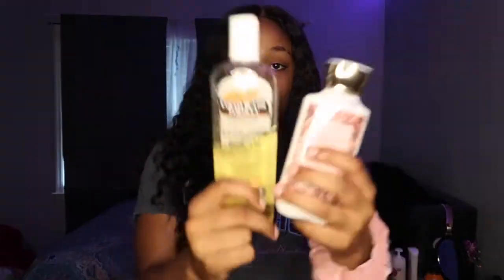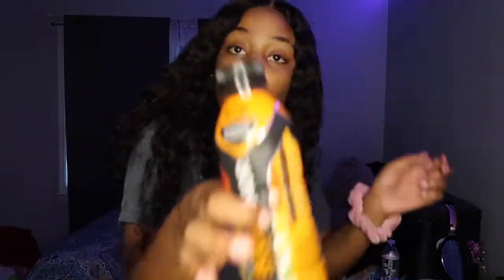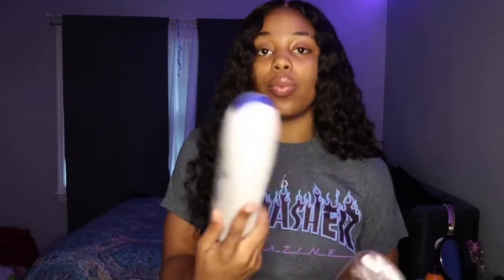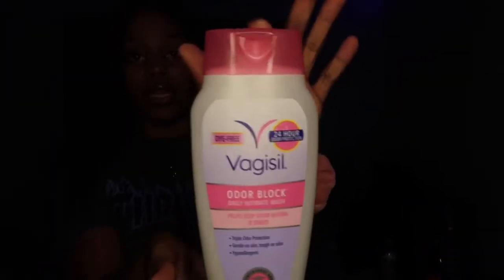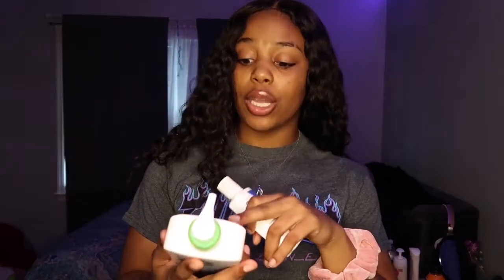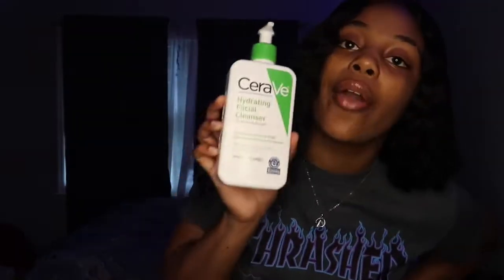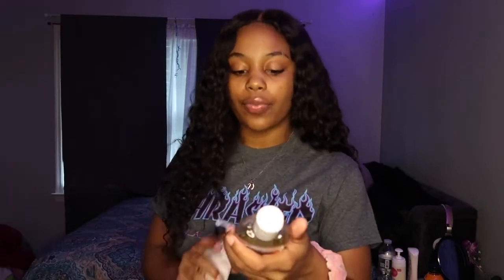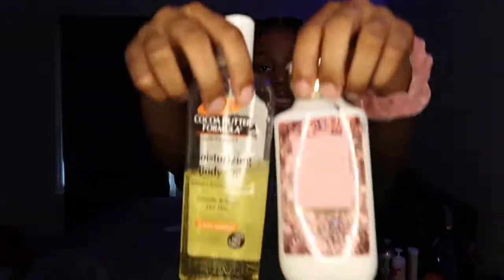My 2020 Hygiene Routine EVERYTHING GIRLS NEED TO KNOW !!!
Hey SISTERRRSSSS !! Thank you guys for watching my video ! I hope you guys loved my hygiene tips !!

Here Are The Products I Used :
💕Dove deodorant ~
💕Dove Deep Moisture ~
💕Vagisil Odor Block ~
💕EOS Shaving Cream ( Shea Butter ) ~
💕Nair (Aloe ) ~
💕Male Razors ~
💕HELLO Active Charcoal Toothpaste ~
💕HELLO Active Charcoal Mouthwash ~
💕CeraVe Facial Cleanser ~
💕CeraVe Moisturizing Lotion ~
💕Cetaphil Cleanser~
💕Cetaphil Lotion ~
💕Palmers CocoButter Moisturizing Oil ~

snap - xxdeondraxx